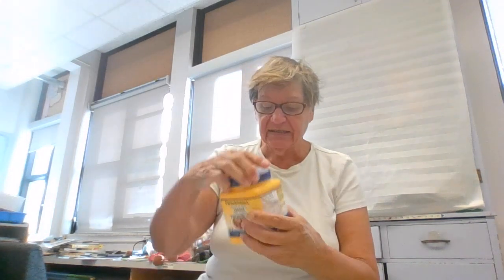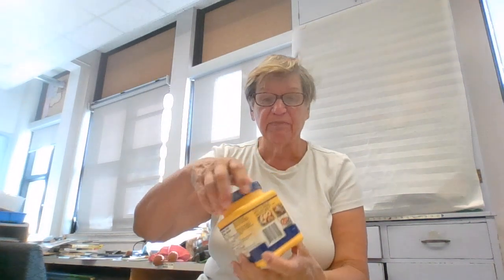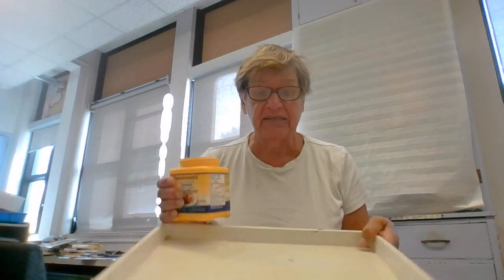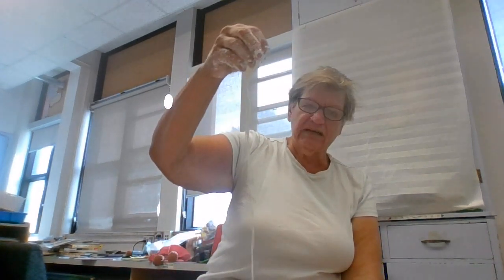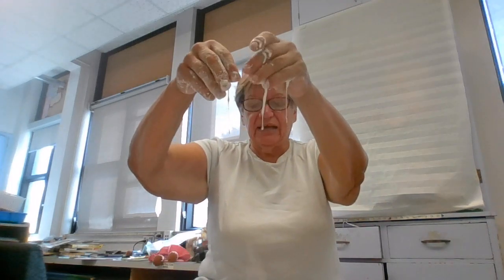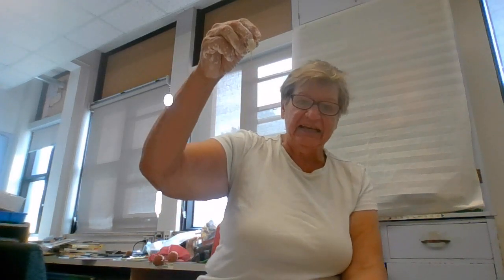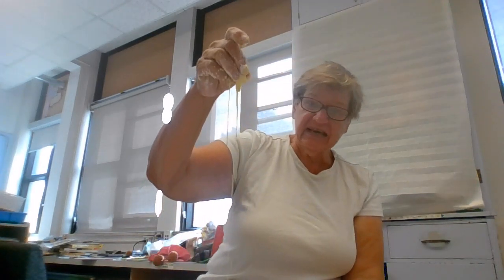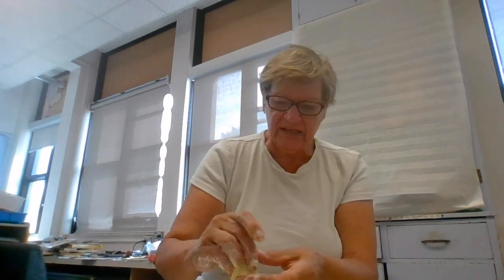Sensory making goop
Making goop-you need cornstarch water a shallow tray or bowl optional food coloring